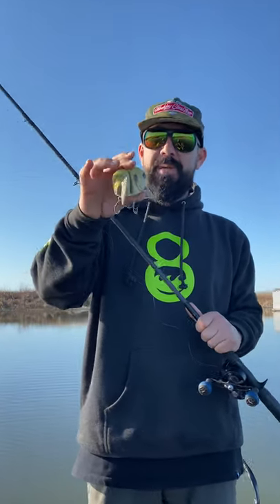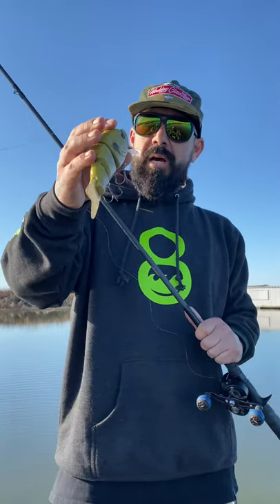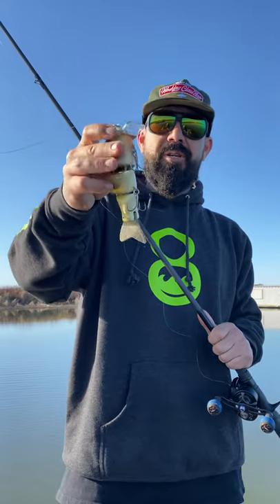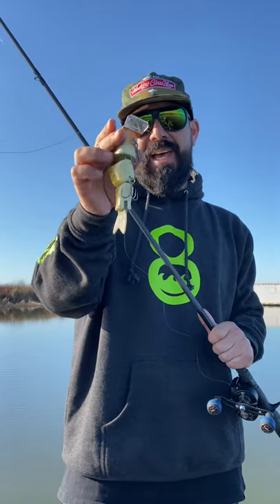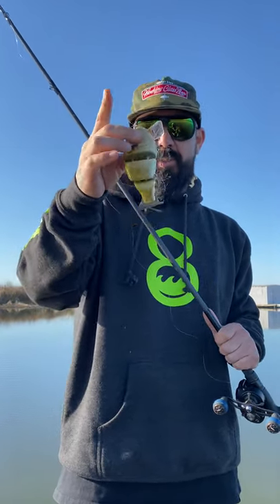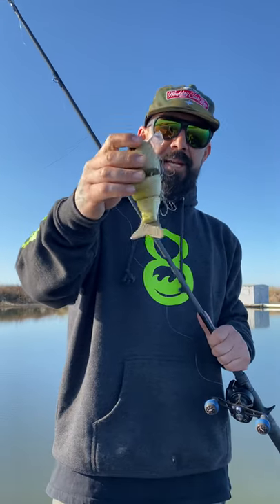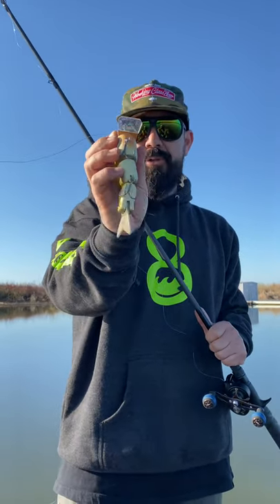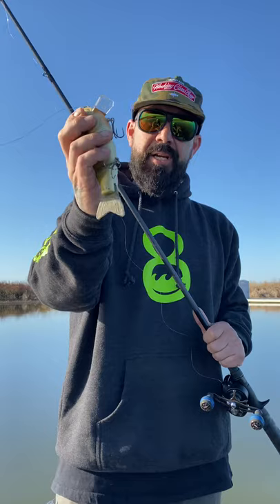Wad3 Hoggs introduction and product description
Brief overview and swim video of the Toxic Baits Wad3 Hoggs